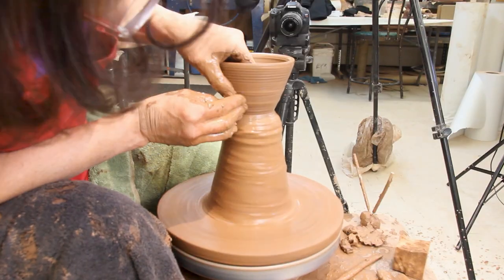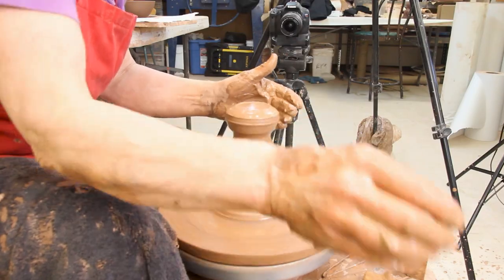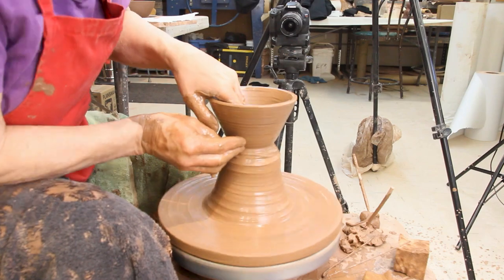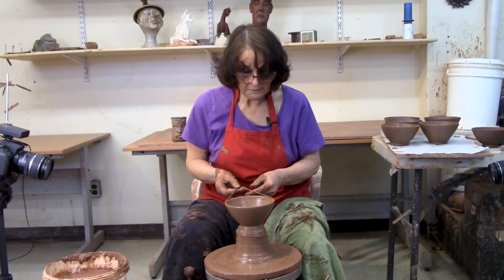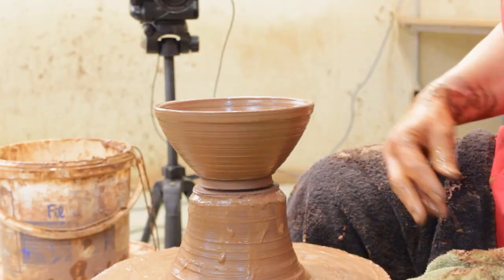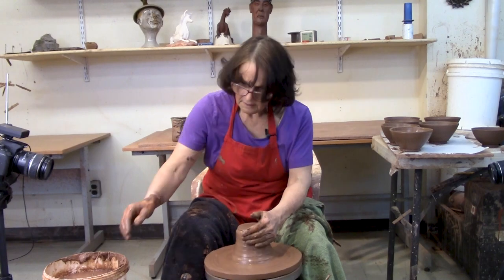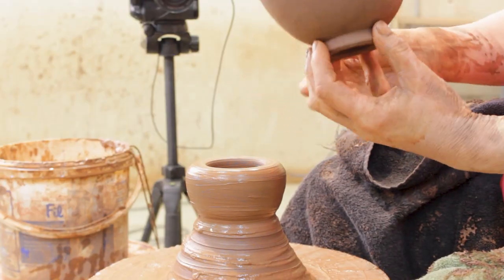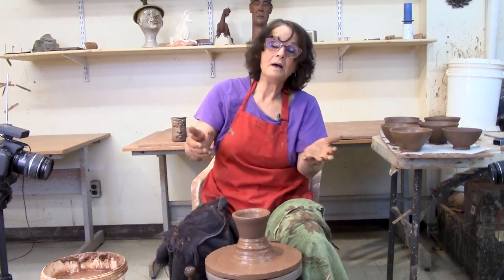What is Throwing Off the Hump?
Throwing bowls Off the Hump. @theclayteacher.